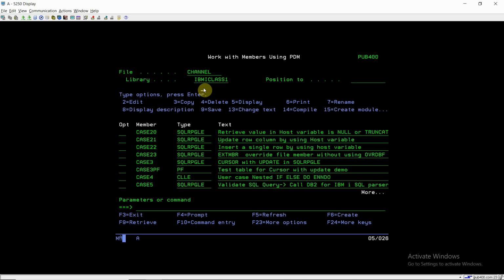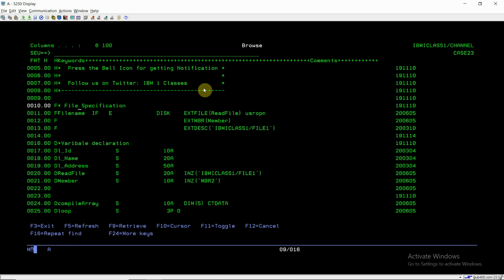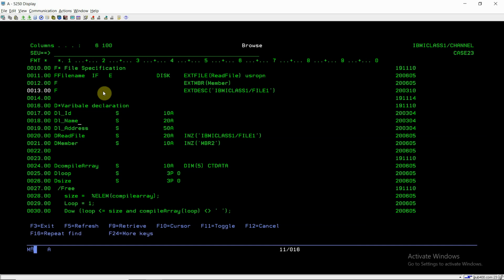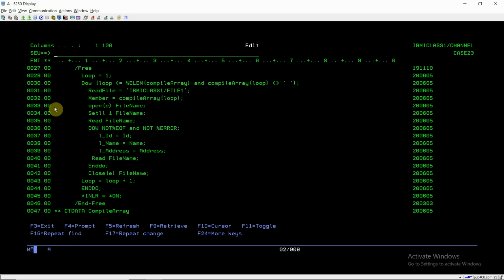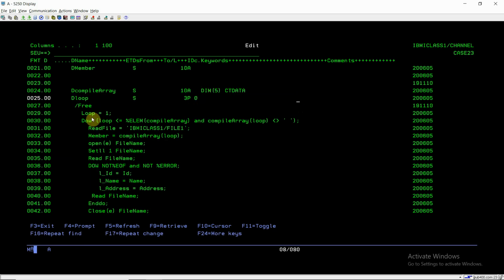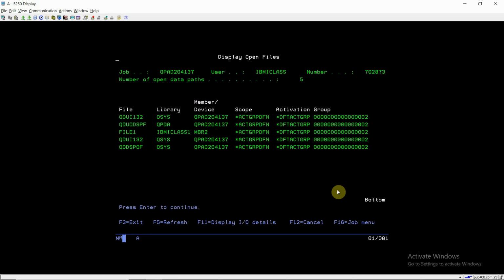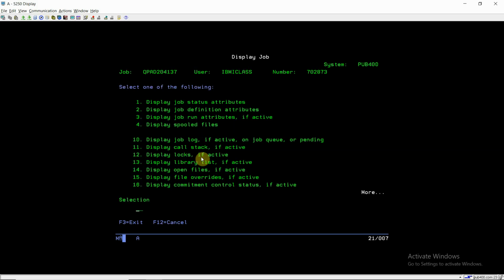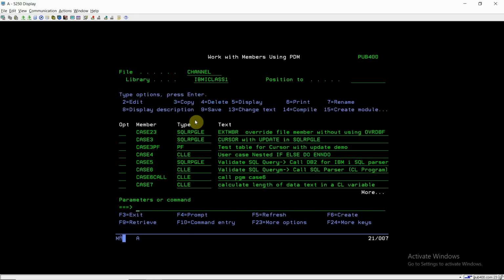IBM i, AS400 Tutorial, iSeries, System i -Read any 2 members out of 3(any) of a file in RPG program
Apply and get any of the following Credit cards:
IBM i, AS400 Tutorial, iSeries, System i - Read any 2 members out of 3 of a file in RPG program using EXTMBR and Compile Time Array_ENGLISH